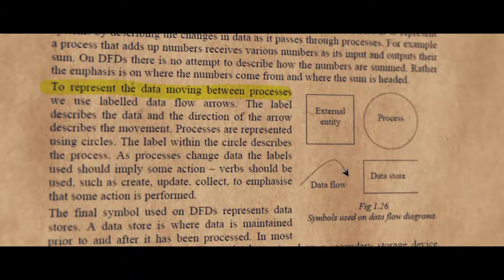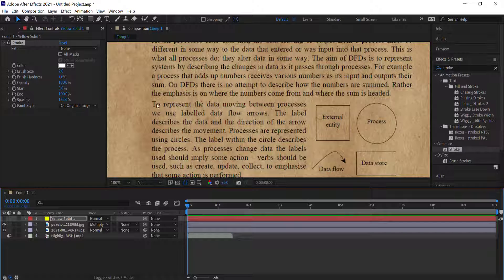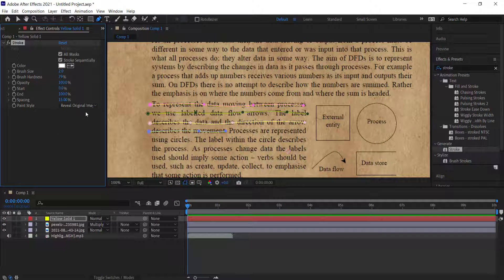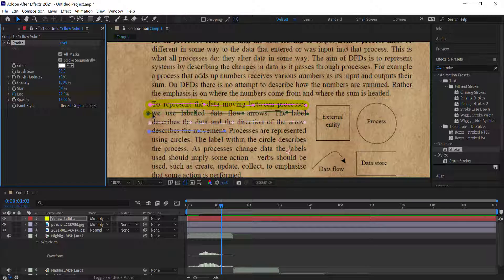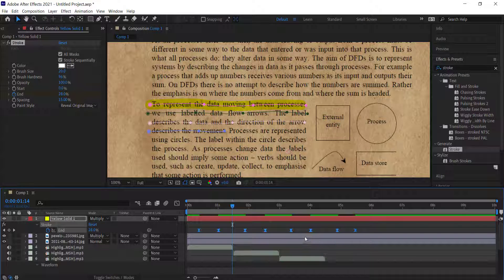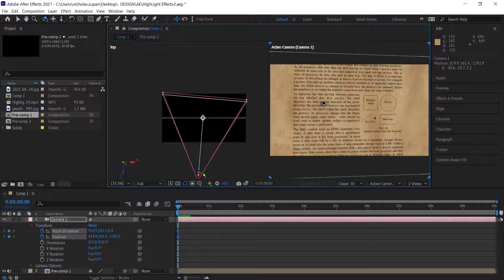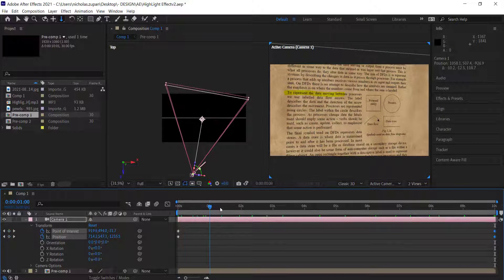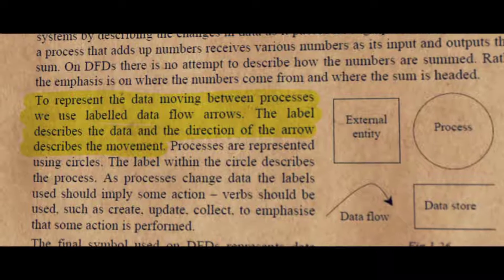Simple Paper Highlighter Animation | After Effects Tutorial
■ ∞ VIDEO INFORMATION ∞ ■
In this video we will create a Simple Paper Highlighter Animation in Adobe After Effects 2021. So let's Jump in!

■ ∞ CHAPTERS ∞ ■
0:00​​ Intro
0:31​​ Setting up your comp
1:00​​ Highlight Effect
1:50​​ Stroke Effect
4:17​ Animating the Stroke
6:05​ Adding Camera movement
8:00​ Adding DOF
9:30​ Outro